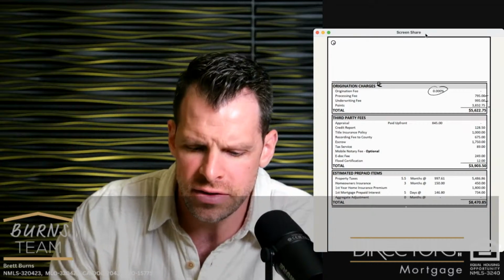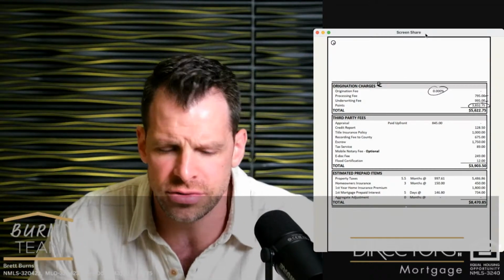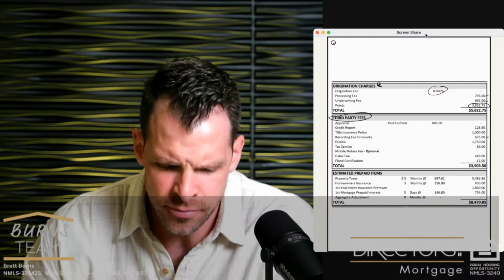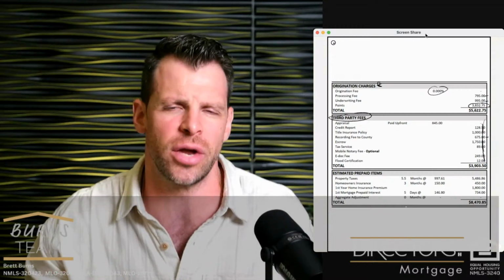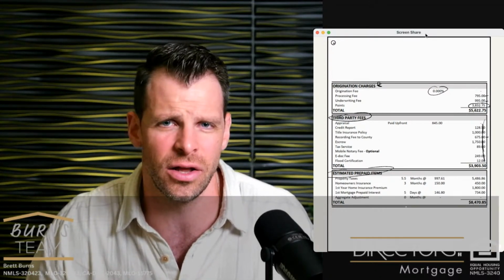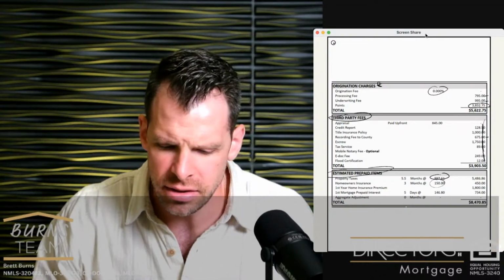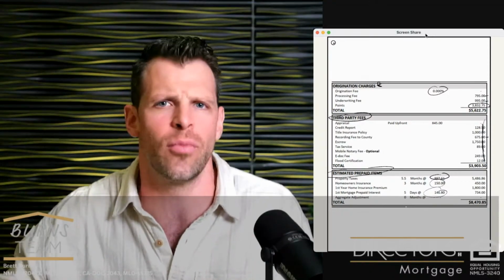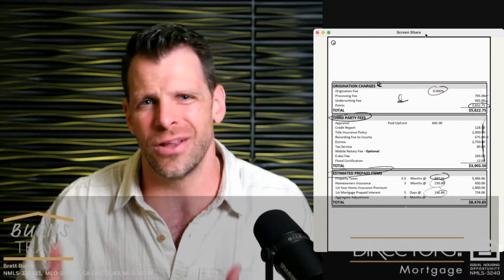Understanding Closing Costs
Learn what expect and how to save!